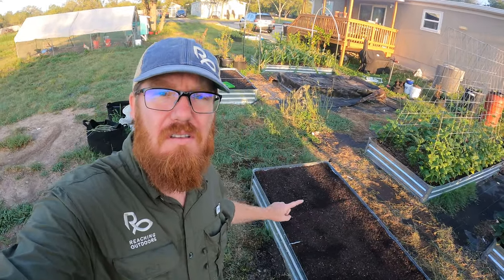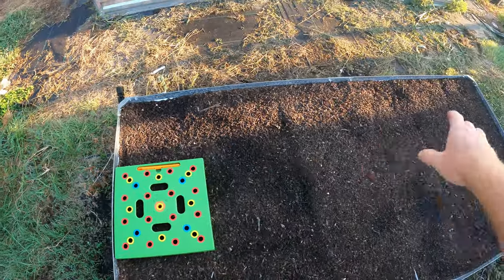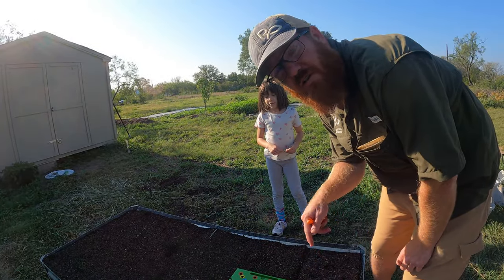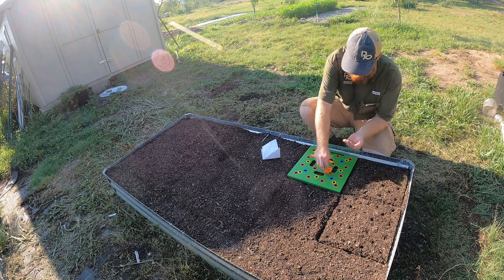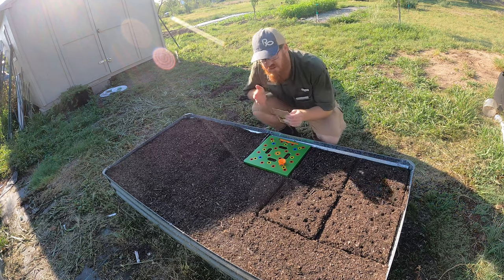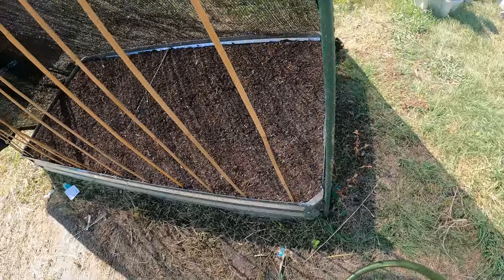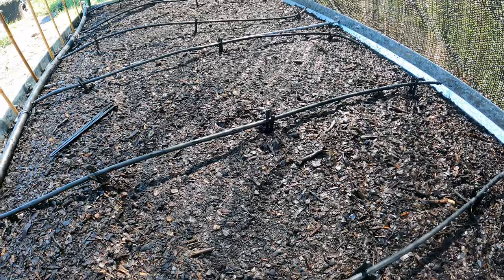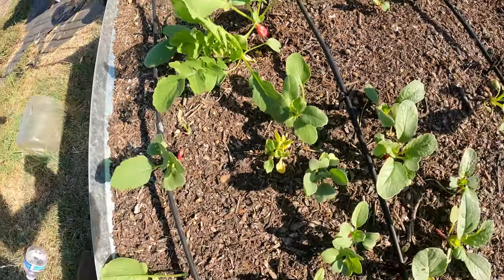Square Foot Gardening - Radish and Turnip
I am starting a new series here, where I test out this new tool called the Seeding Square.  It helps give you exact spots to plant seeds for perfect spacing.  Overall I think I like the tool for some applications, and I am learning what those applications are, and what applications it definitely does not work for.

If you want to get either of these, here are links to where I purchased them.
Seeding Square
Adjustable seed dibbler

So here are all the negatives...
1 - When planting crops that require lots of space, I find this square tool isn't beneficial at all.  For instance, some plants require 12" of space, that's one plant per square, I find that using the square in those instances makes it more difficult, unless of course you are planting some other crops around it utilizing the squares ability to space the other crops properly.
2 - I want to make sure you all know, when these crops come up, it will be difficult to tell what is what when you plant multiple crops in a single square, if those crops have similar or identical seedlings.  For instance with these radish and turnips, they all come up looking very similar and it takes some effort to figure out which is which.  I highly recommend planting some completely different crop with whatever else you're planting in order to know which is which.
3 - This tool does make planting take more time, at least from what I have experienced.  Making a trench, and sprinkling seeds is much quicker than one by one planting with this tool.
4 - I never found the funnel useful, and also the little spoon thing to pick up the seeds is not beneficial either.

Here are the positives I have noticed...
1 - You really can pack more plants inside small growing spaces than you can with traditional seeding techniques.
2 - It makes figuring out spacing easier
3 - If you dont plant too many seeds in one spot, it makes thinning much easier (or even not needed at all).

Over the next few videos where I plant carrots and cabbage, I will be using what I have learned to plant those beds better with this tool.  Please come back and watch those videos to see how to best use this tool.

00:00 Intro
02:44 Layout Discussion
03:22 Planting Peas
04:35 Planting Turnips
12:47 Adding Pea Support
13:49 Shade Cloth
16:56 Replacing Drip Irrigation
18:40 Outcome